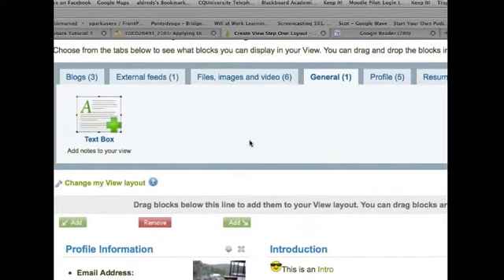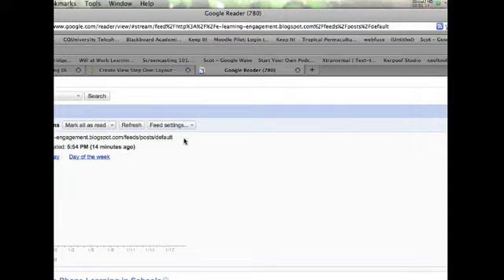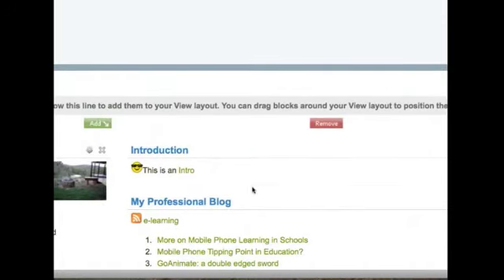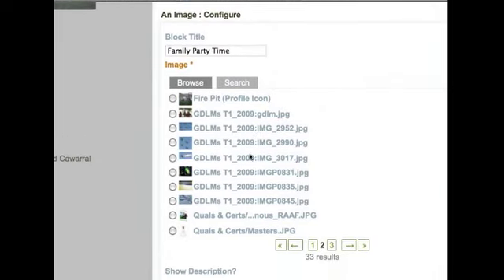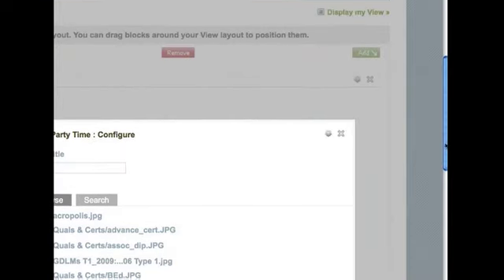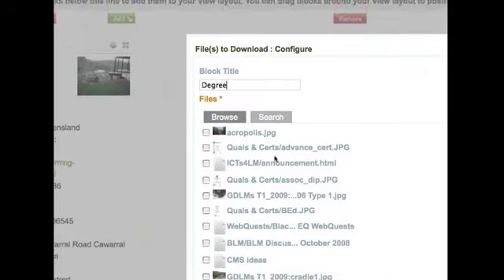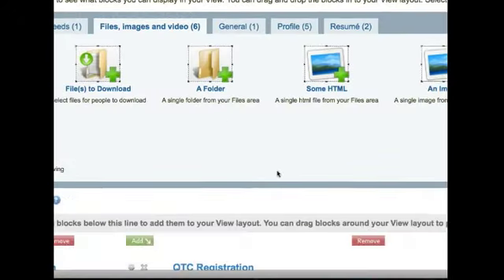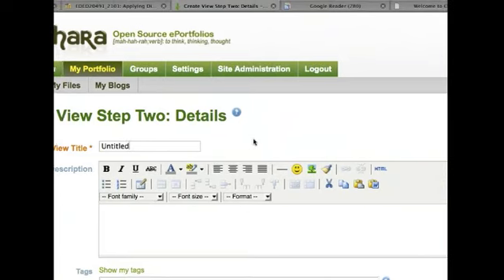Mahara Tutorial 4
Mahara tutorial 4--building a view part 2